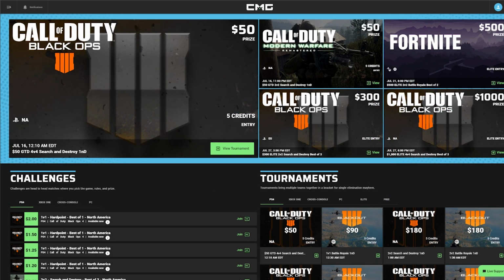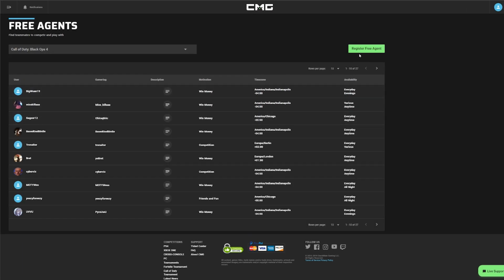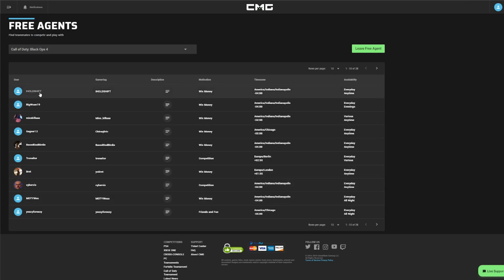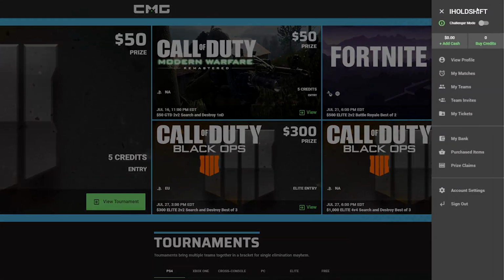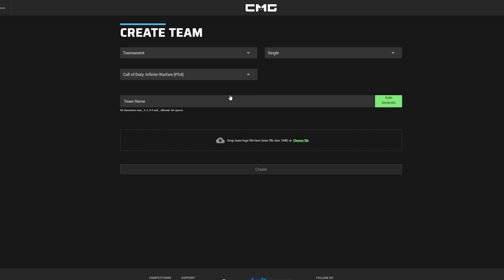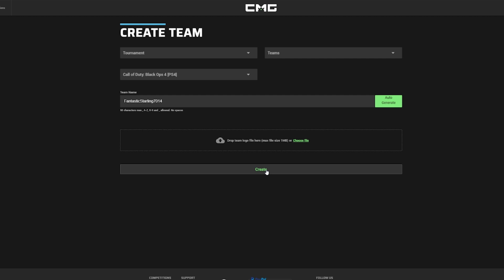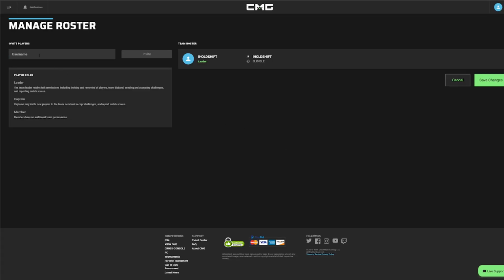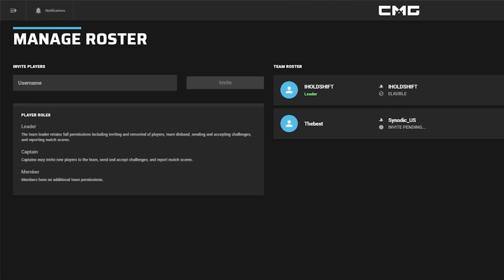Checkmate Gaming Tutorial | How To Create A Team | CMG Team Signup Help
Want to join our next Checkmate Gaming's Elite Tournament for a chance to be featured in our Call of Duty Highlights?